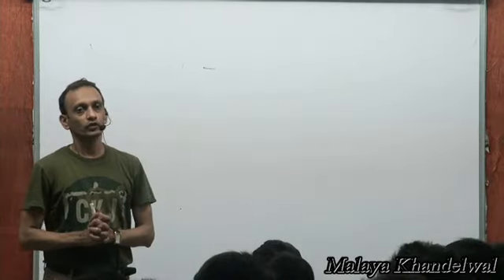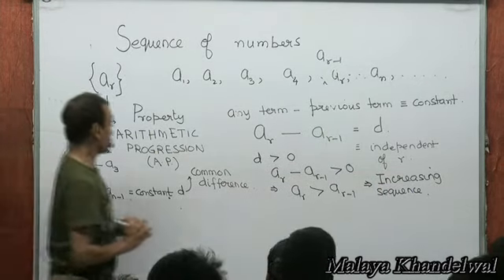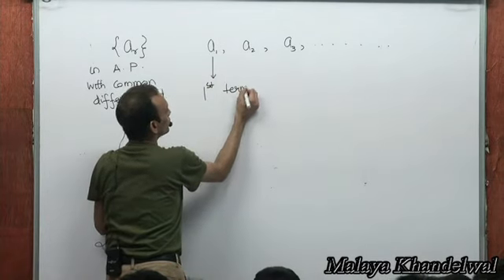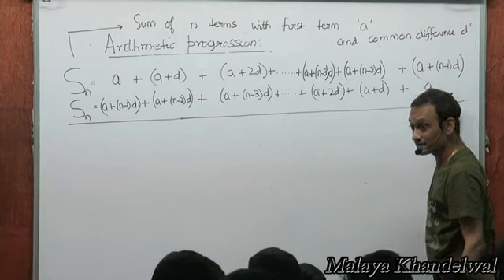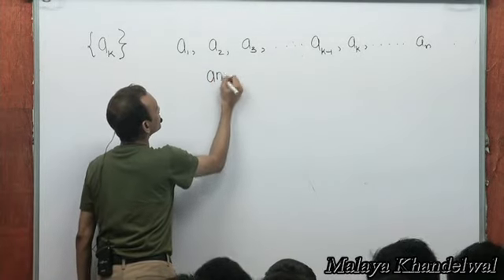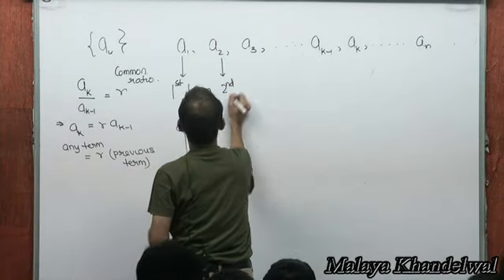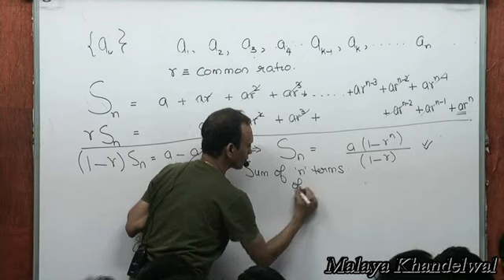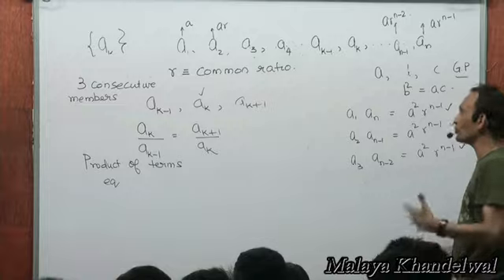Progressions Class 1 for JEE/Boards